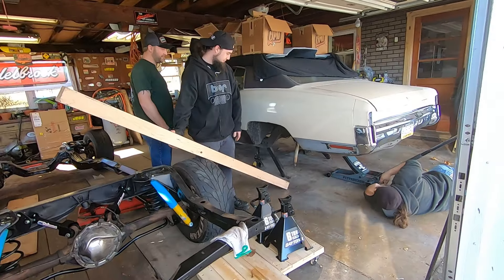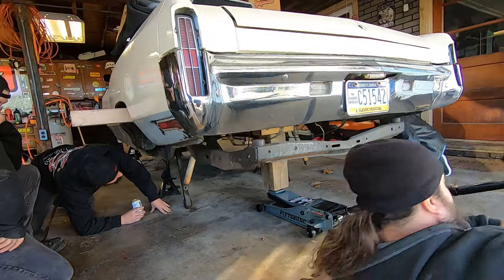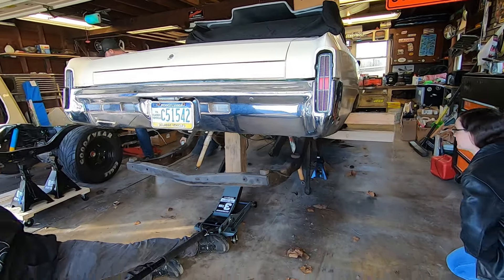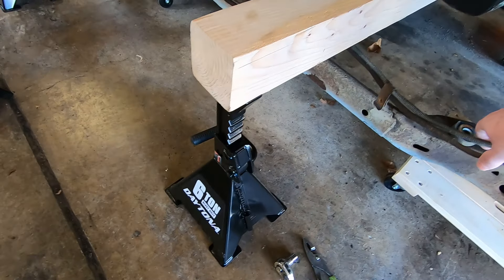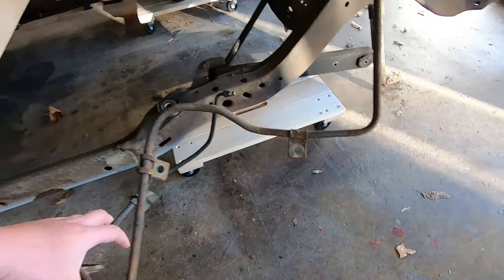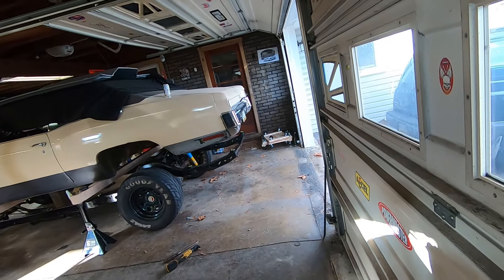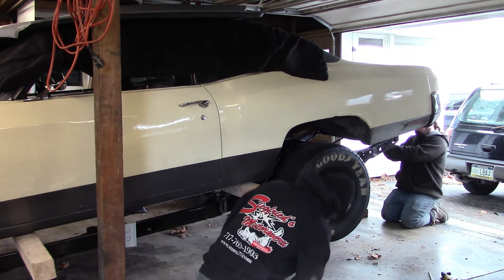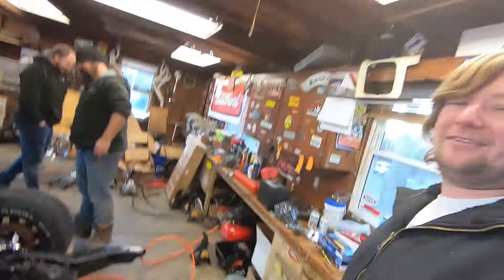1972 Monte Carlo Frame Swap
1972 Monte Carlo Frame Swap.
Today we swap the old bent frame out of Austins 72 Tokyo Drift Monte Carlo and replace it with a new one.